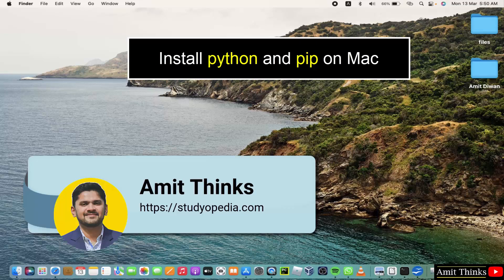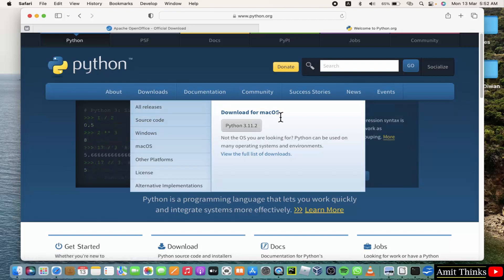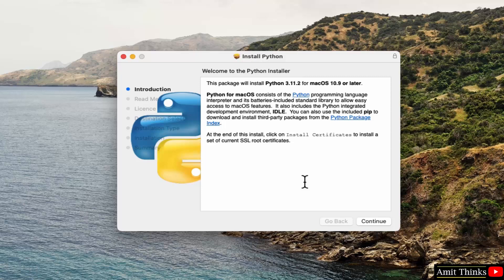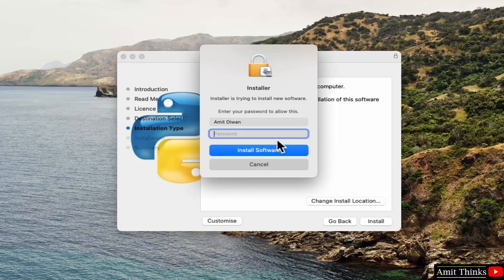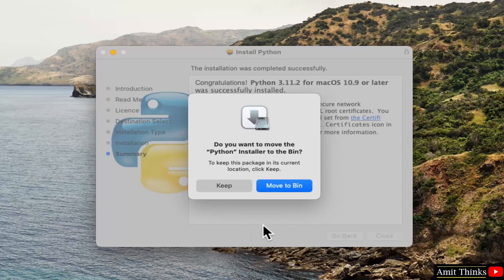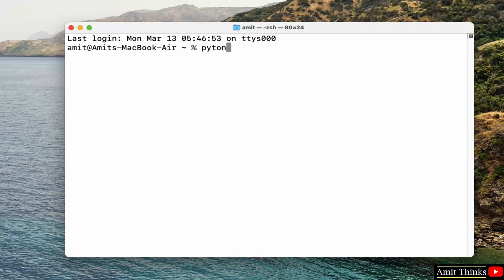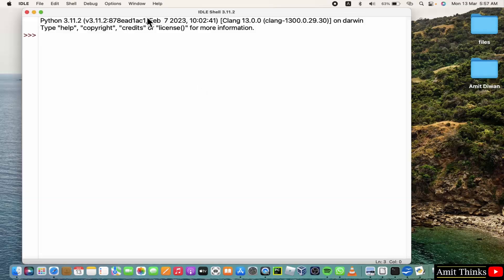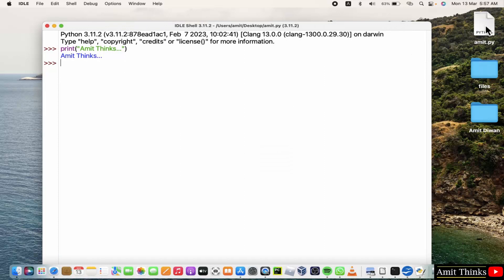How to Install python and pip on Mac | Updated 2023 | Amit Thinks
In this video, learn how to Install python and pip on Mac. pip is a package manager to download, install and manage Python packages.